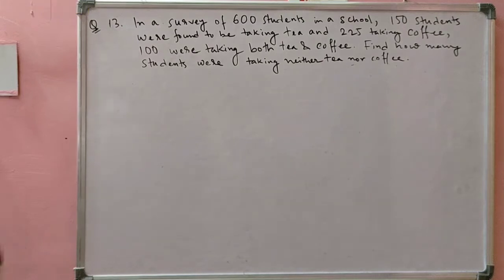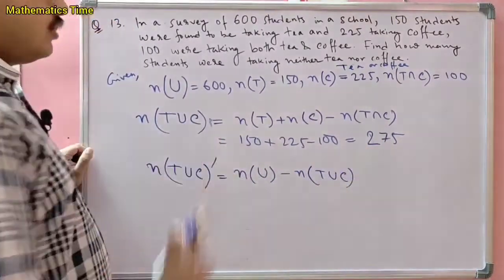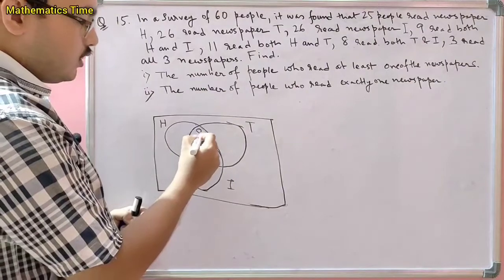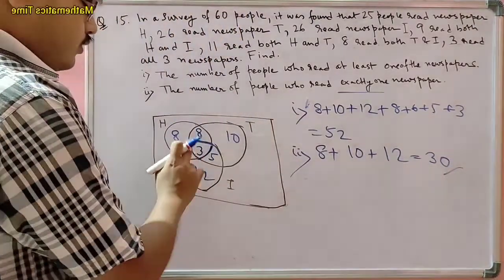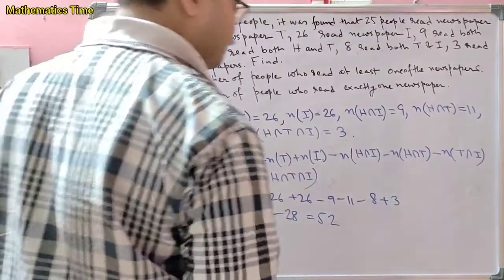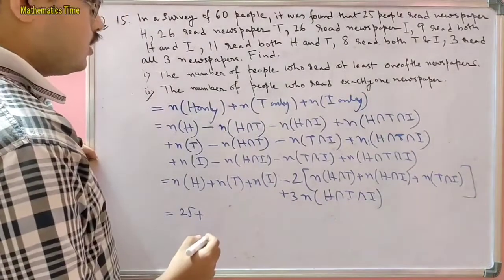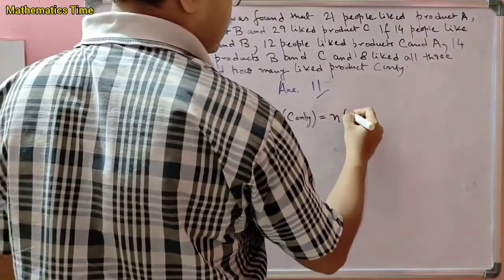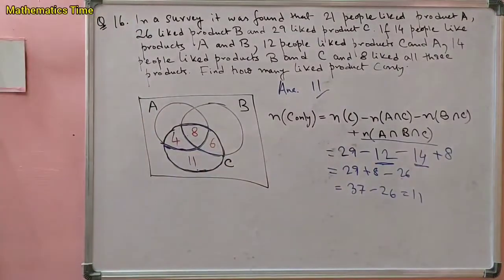Sets | Class 11 Maths Chapter 1 | Miscellaneous Exercise | NCERT Solutions | Q13 Q14 Q15 Q16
Full Class 11 Math (English) Playlist Link

Full Class 11 Math (Hindi Channel is Seperate) Playlist link